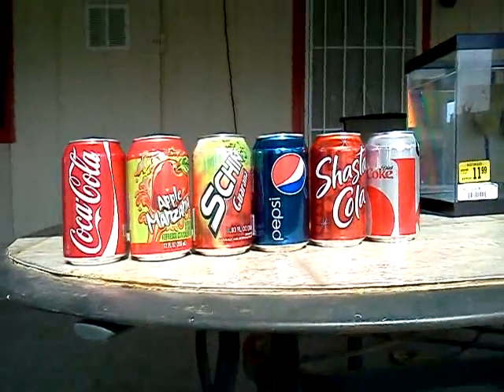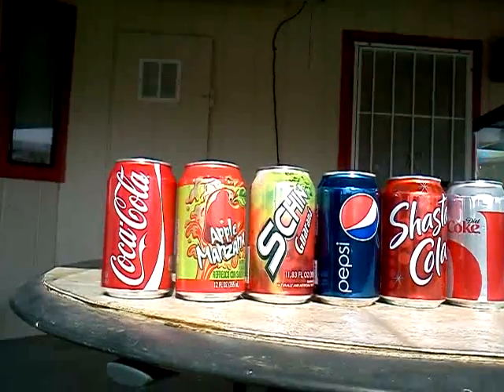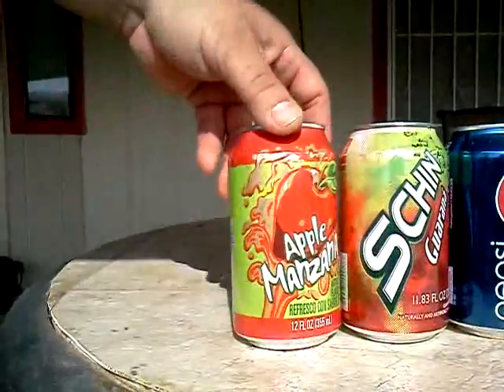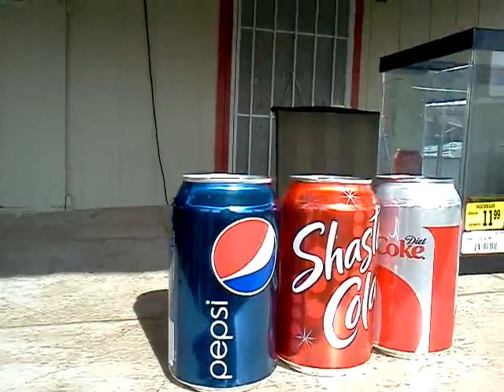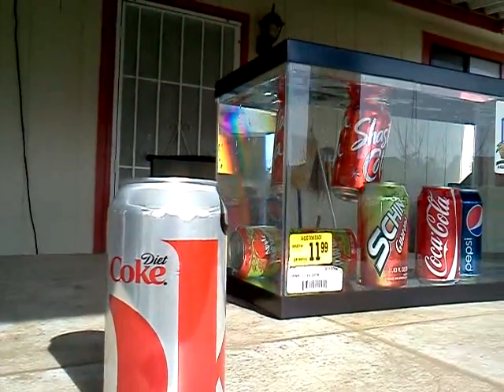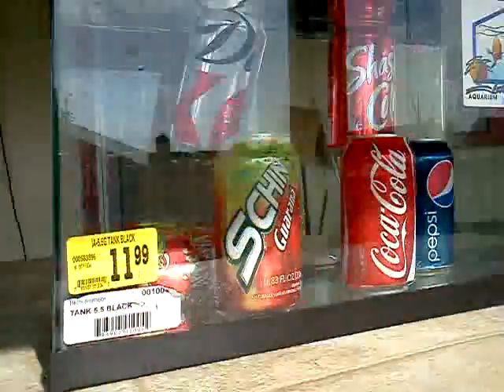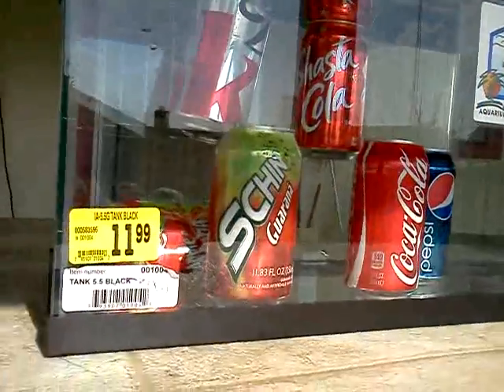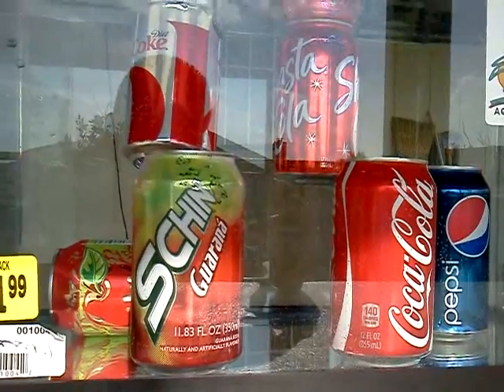Best science fair project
I got an a plus